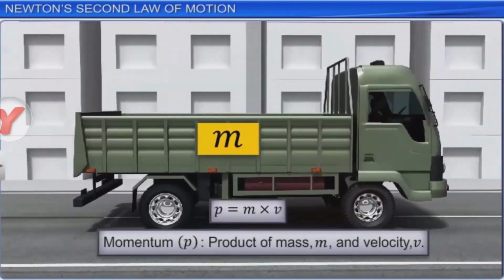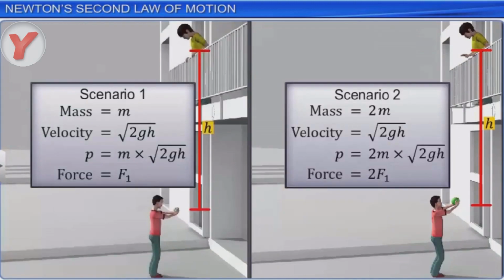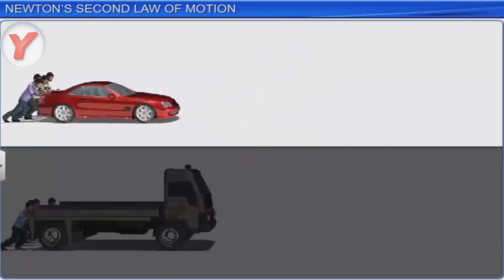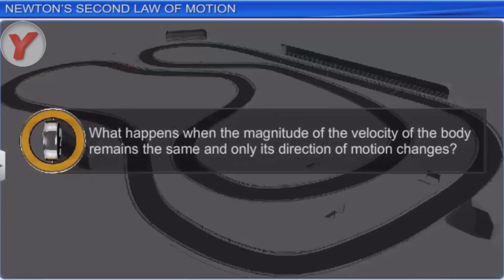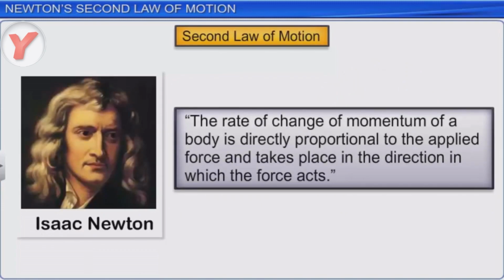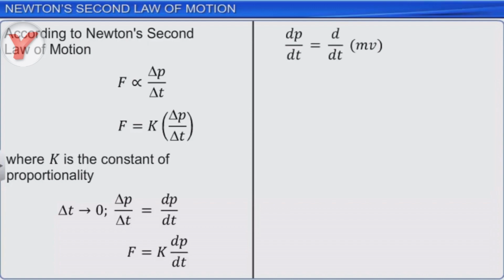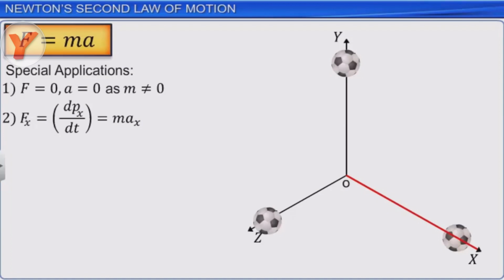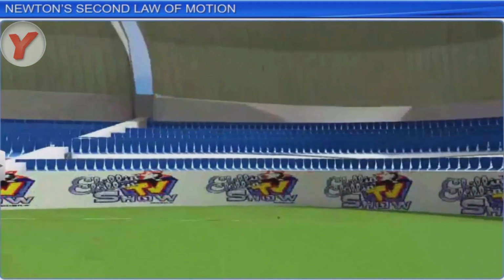Class 11 Physics | LAWS OF MOTION - 03 | Newtons second law of motion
This series of videos are made by Yummy Physics community for the students who are preparing for JEE/NEET/CBSE/ICSE or other state board examination. These videos contain enough explanations to make you understand physics practically that's why it is Yummy physics. We are making a lot of efforts in making these videos kindly help us by sharing the videos with the needy ones and subscribe to this channel if you want us to grow faster.